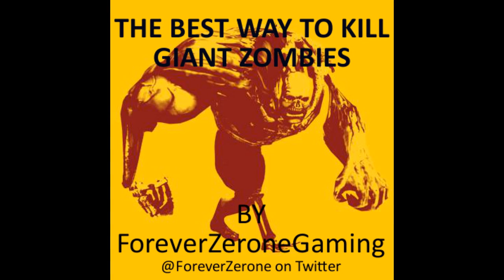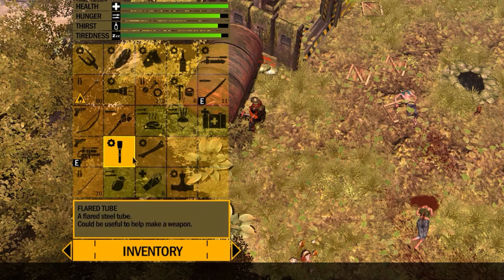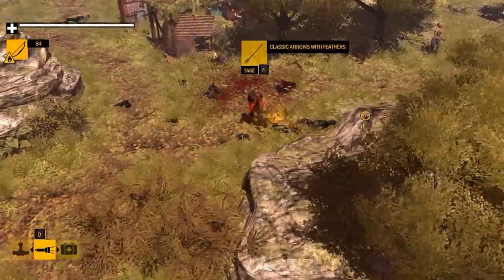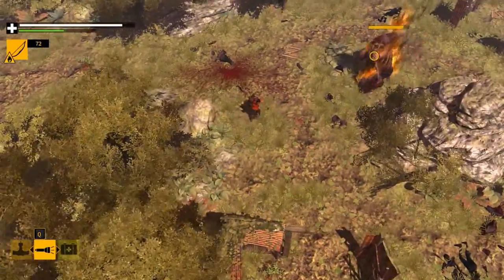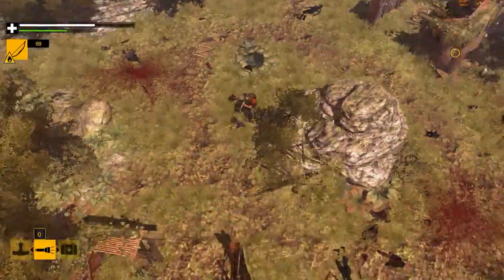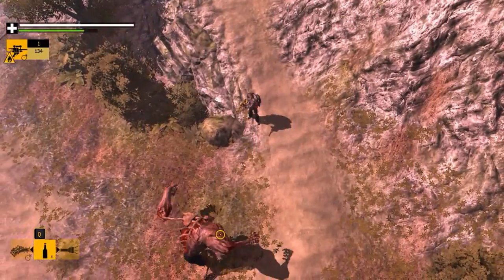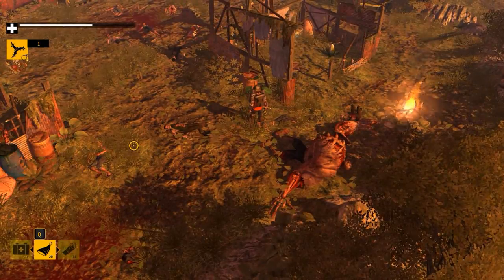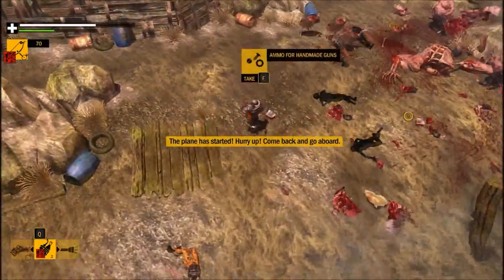The best way to kill Giant Zombies - How to Survive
This is my guide on how to kill 5 giant zombies in How To Survive, Ironman Story mode!

All the tactics described can be used by any class.